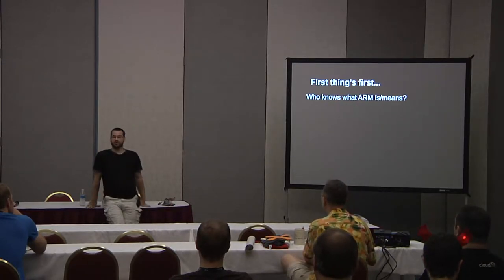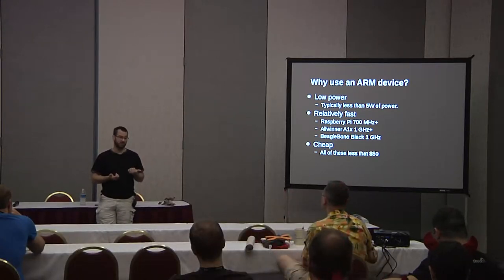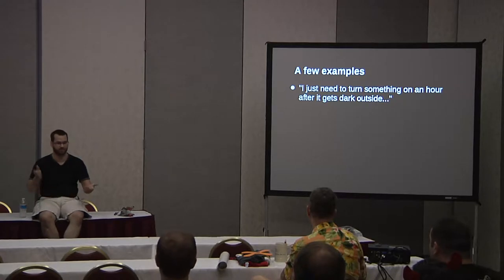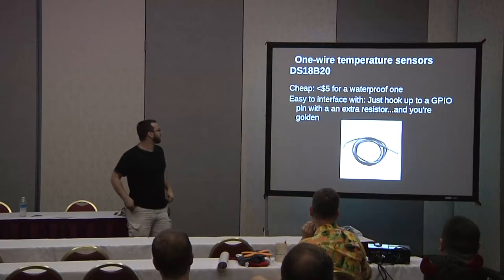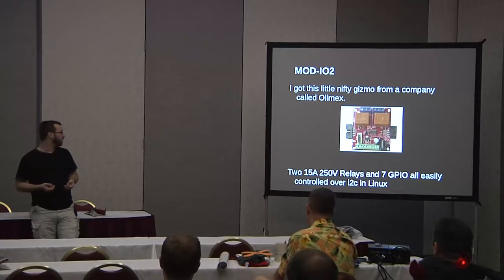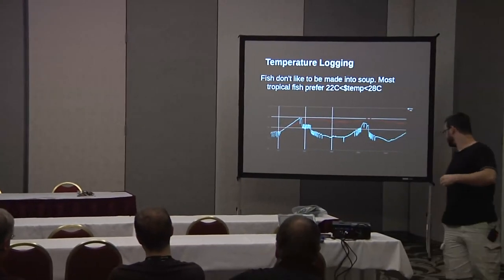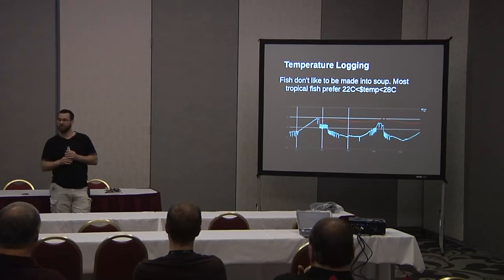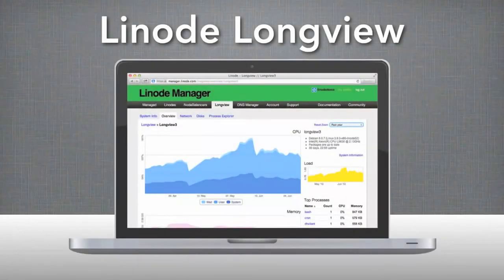2013 SouthEast LinuxFest - Mike Brown - Linux On ARM: Interfacing With The World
2013 SouthEast LinuxFest
Mike Brown
Linux On ARM: Interfacing With The World